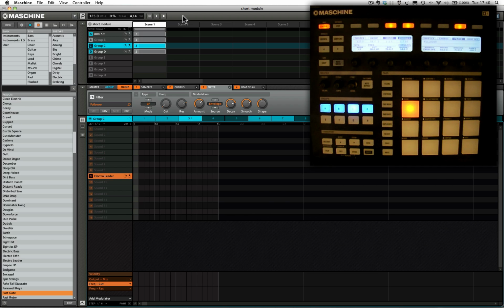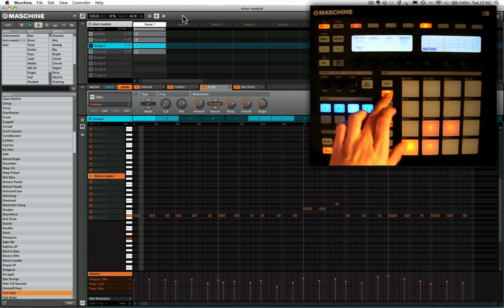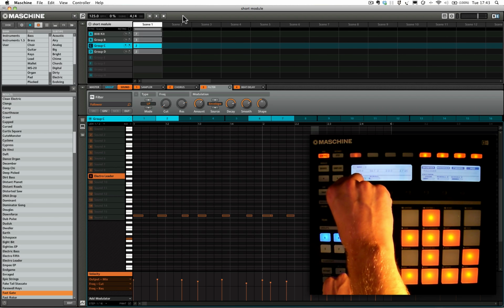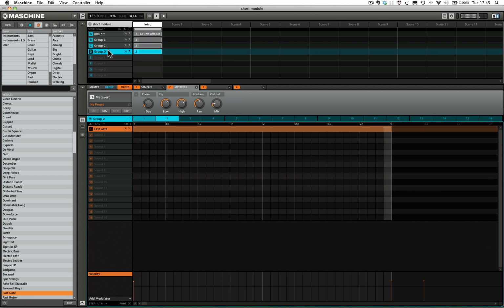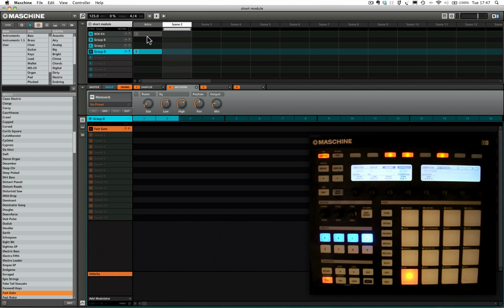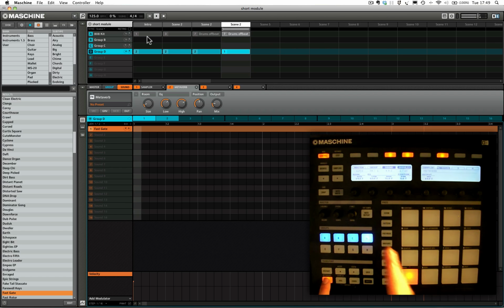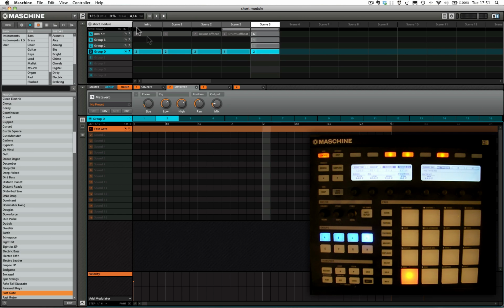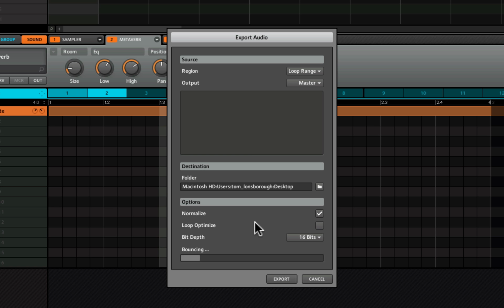SEM : MASCHINE TUTORIAL 10 : Scene Arrangement (Duplicating, Looping, and Exporting)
Carve out a song by structuring your scenes: naming, duplicating and variegating patterns, using effects parameters, looping multiple scenes sequentially and exporting! More great tutorials below.

If you're a creative sort that (understandably) wants to bypass the difficulty in working out all the functions of the Maschine, then you'll love our Maschine Online course - taking you straight to workflow bliss and a world of delightful quantised beats and blips, helping you develop into a confident music producer with this innovative hardware controller.